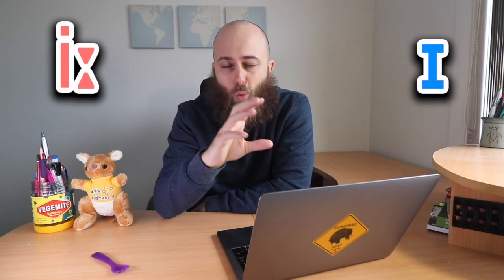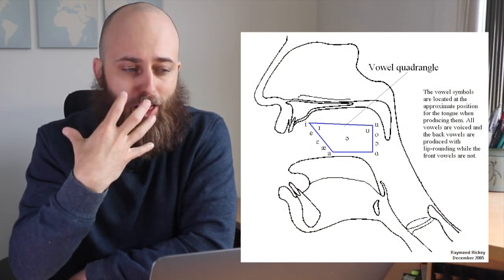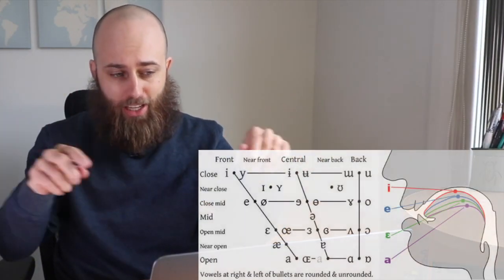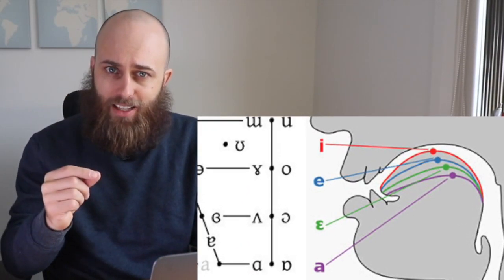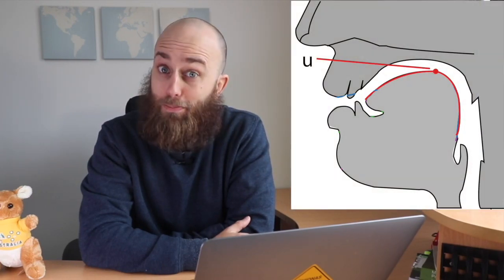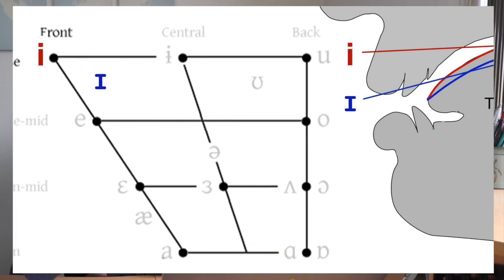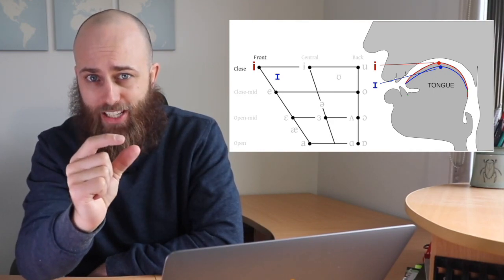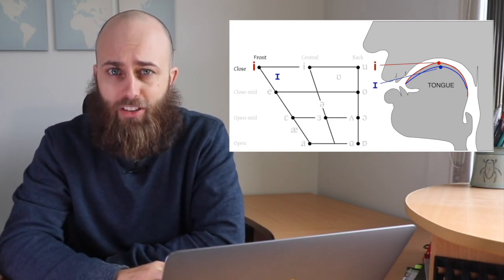SHEEP or SHIP? | English Pronunciation of /iː/ and /ɪ/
In today's Aussie English video I explain how to pronounce the vowels /iː/ and /ɪ/ in words like ship and sheep, shit and sheet, bitch and beach, etc.

As an Australian English teacher I often get a lot of questions about how to pronounce these kinds of vowel sounds in English, and many students have told me how they refuse to say words like "sheet" or "beach" for fear of saying "shit" or "bitch" accidentally.

In today's video, I show you how to pronounce both vowels /iː/ and /ɪ/ and then teach you a trick that you can do to test your English pronunciation of these vowels to make sure you're saying them correctly.

At the end, we also go through some English pronunciation exercises for you to do with me as you listen and repeat after me and practice these vowel sounds.

After this video, you'll be saying words like ship, sheep, bitch, beach, shit, and sheet like a native speaker, and no longer making embarrassing mistakes in your Australian English pronunciation.

Your support is essential to Aussie English, which is 100% funded by viewers like you.

How can you help Aussie English?

▶️ 2. Newsletter Sign-Up/Get FREE Downloads
▶️ 5. Follow Aussie English on Alternative Platforms

Thanks to these amazing people for supporting AE!

Aurelien
Takua Shamoto
Julia Kalinkina
Takuya Shamot
Dong Choi
Lada Durchanek
Juliana Montoya
Aaron Aye Chan
Kevin Saffarian
Isabel Haro
Rocio Pena
Kebria Sabouri
Veronica Pineal
Kaden Ko
Luciano Pinto
Галина Гостева
Eric Regalario
Paloma Marin Arraiza
Daniel On
Marcos Saul
Ramy Elsayed Sadek
Lima Yarey
Maksim Iaremchenko
Shin Naung Naung Htwe
Homer Chen
Guisela Matheson
Shinichi Masaki
Daren Lee
Peng Qin
Davood Pour
Tatyana